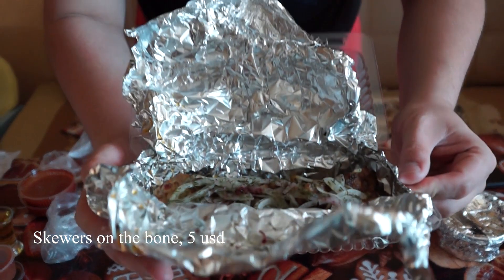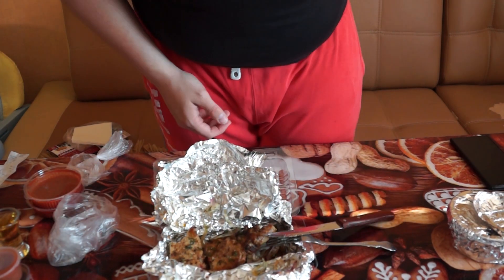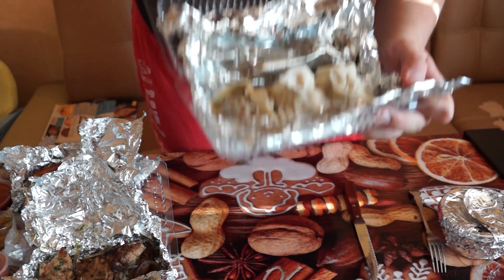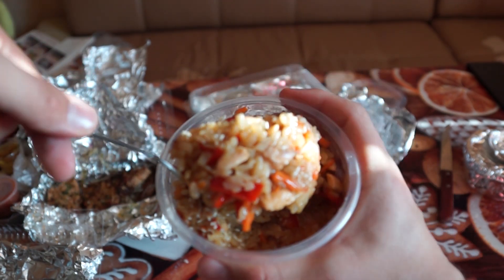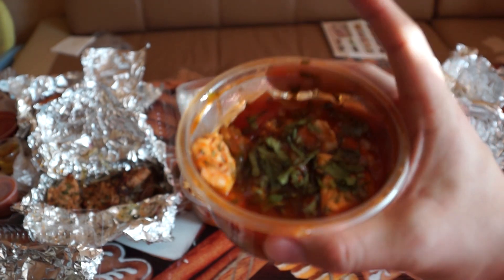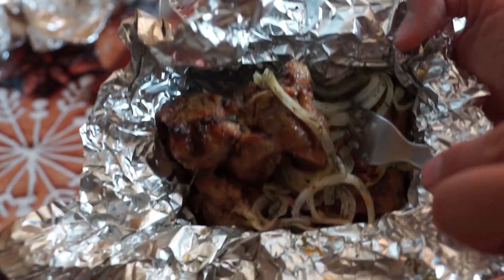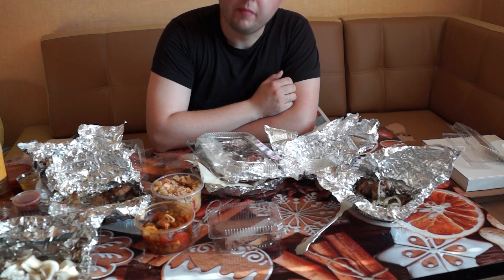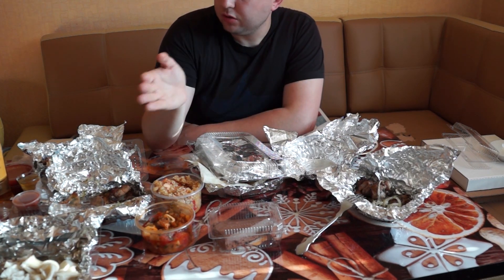Mimino, Delivery in Russia. Georgian cuisine.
Hello, comrades!
My name still is Savelev Nikolay )))))
I wanna talks about delivery food @Mimino@ and Georgian cuisine.
We taste and eat different meat , pork, beef and salmon. So juice !
This is my vglog and blog.